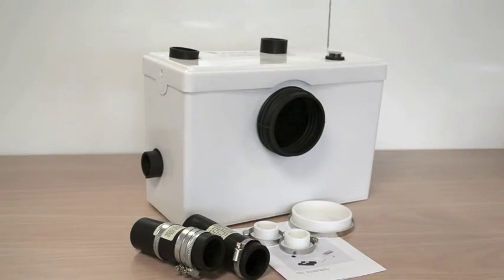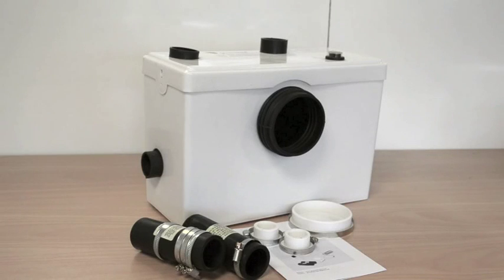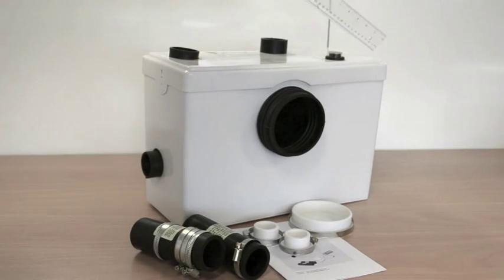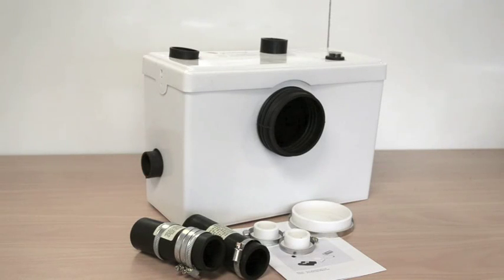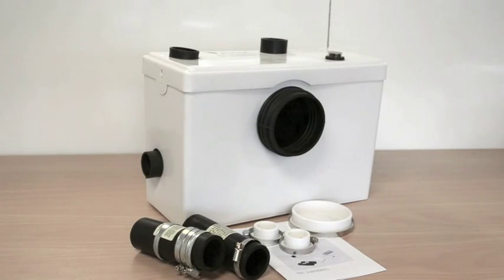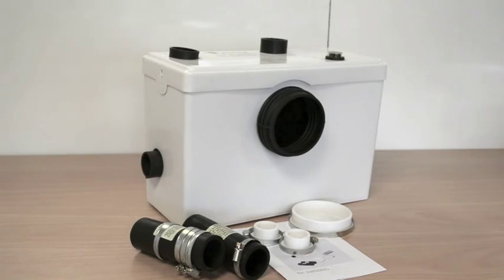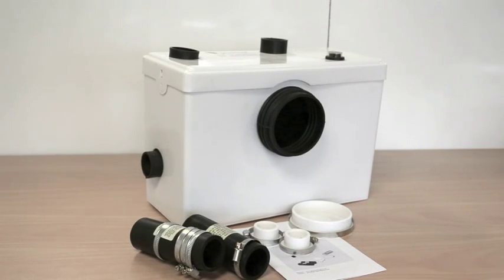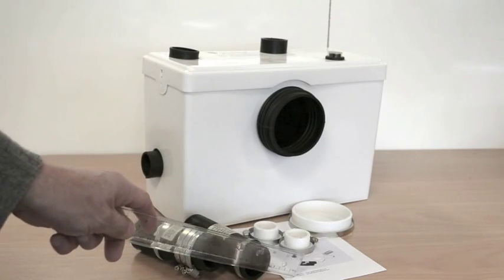Green Leaf Macerator 100 Waste Pump